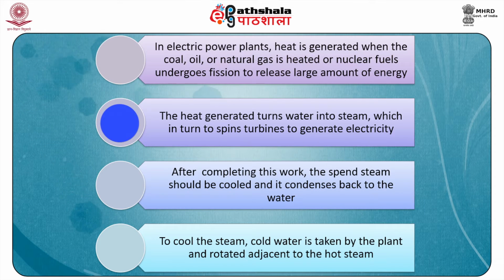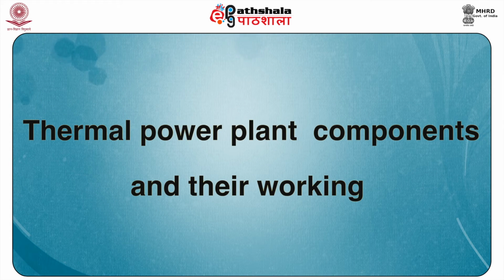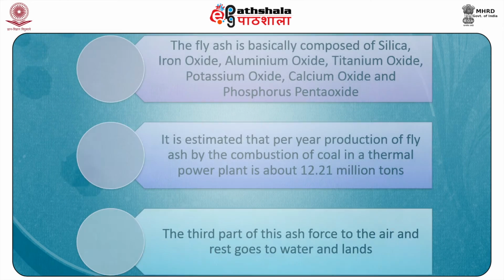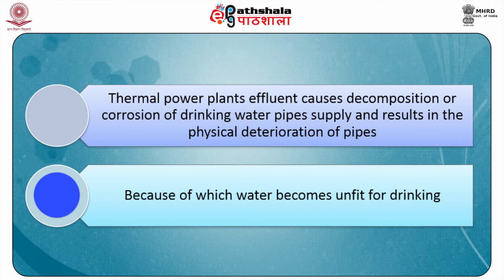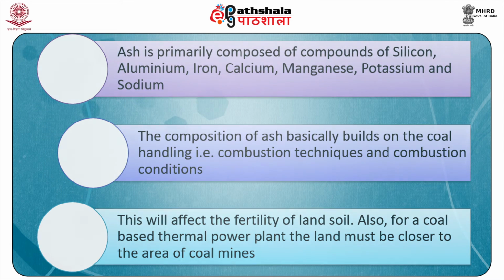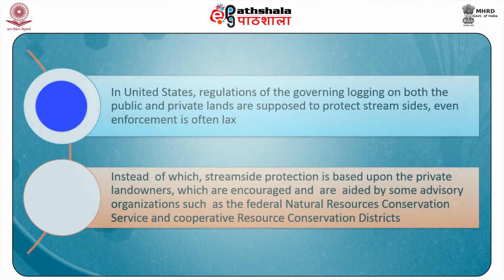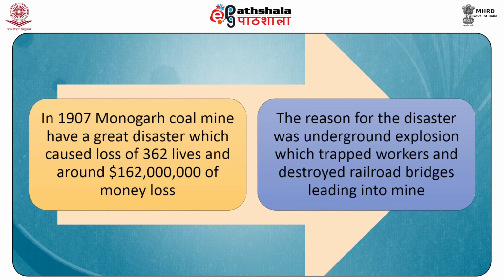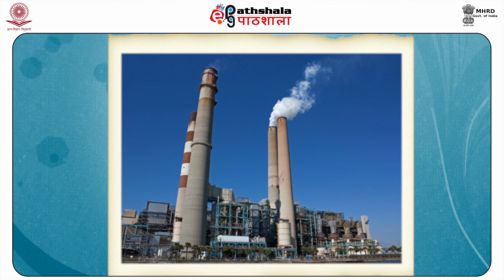Thermal Power Plant (CHE)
Subject:Chemistry
Paper:Environmental Chemistry
Content Writer : Dr. Ramesh Kumari, Dr. Vaishali Thakral